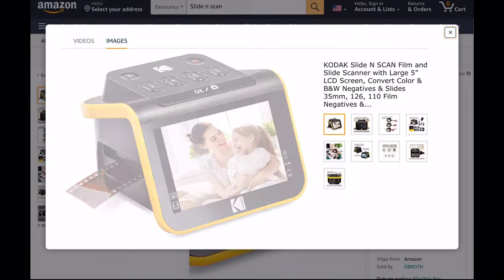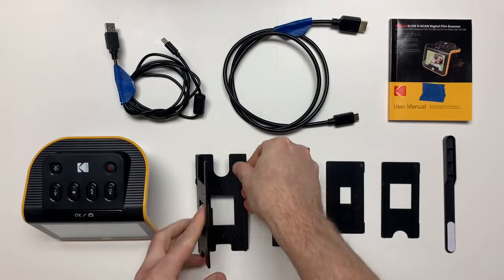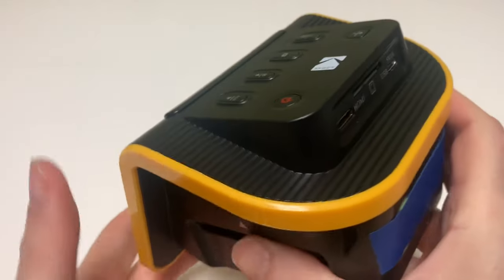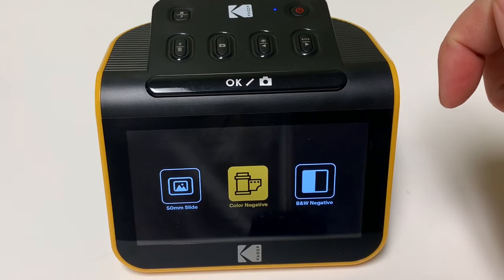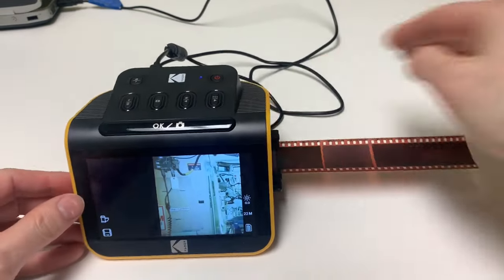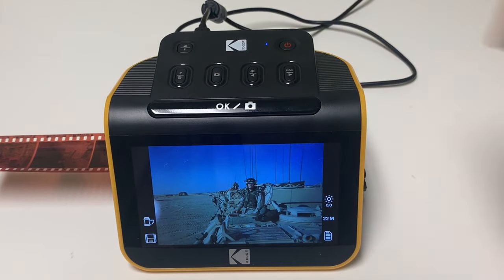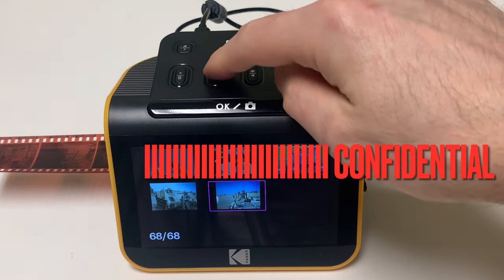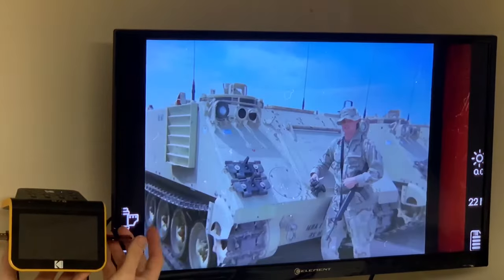Review of KODAK SLIDE N SCAN Film and Slide Scanner | 35, 110, 126 mm Film Negative, 50 X 50 Slide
In this video, I review the Kodak Slide N Scan Film and Slide Scanner.
This device allows you to quickly and easily view and save digital copies of film negatives and slides on an SD memory card. I will unbox it and show all of the details and functions. Let's check it out!

Kodak Slide N Scan:

50 mm x 50 mm slides
35 mm film negative
110 mm film negative
126 mm film negative